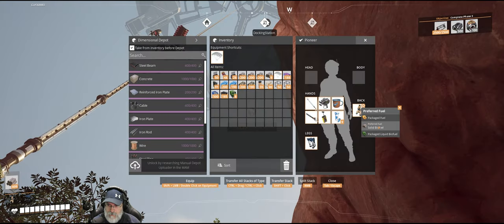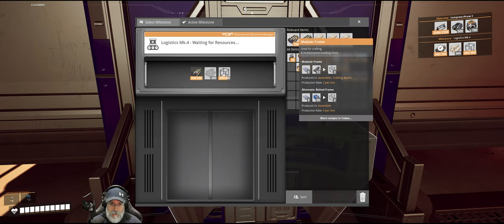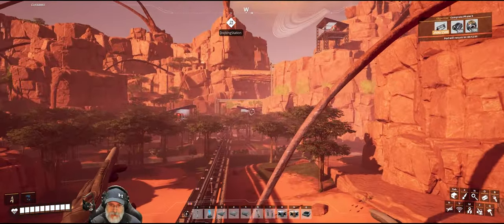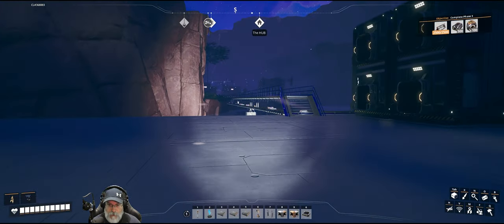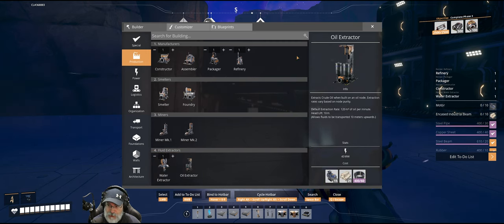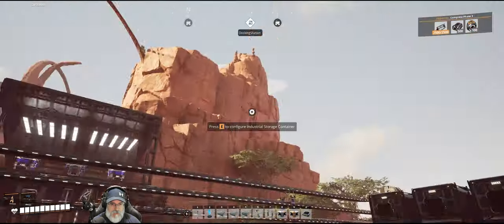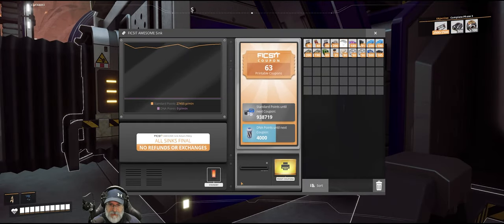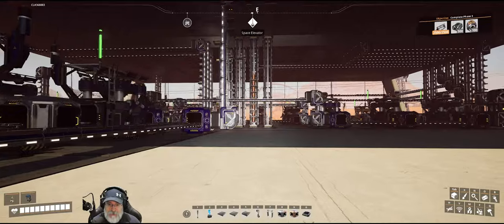Satisfactory 1.0 Game Play | E21 Gorgeous Blue Pyramid Starter Factory